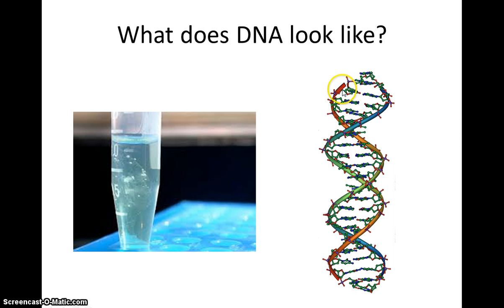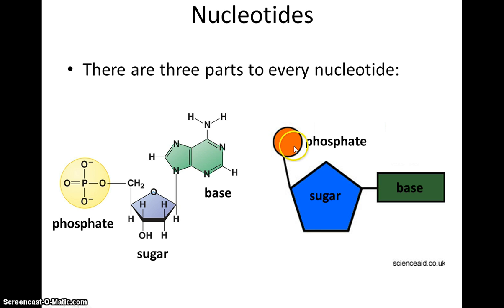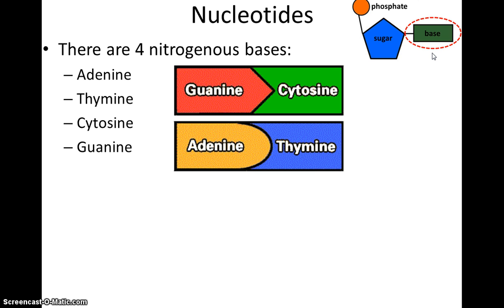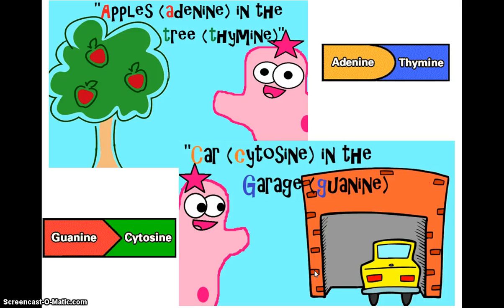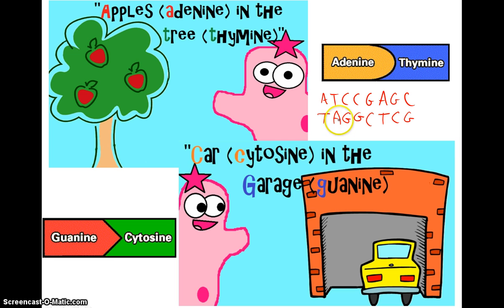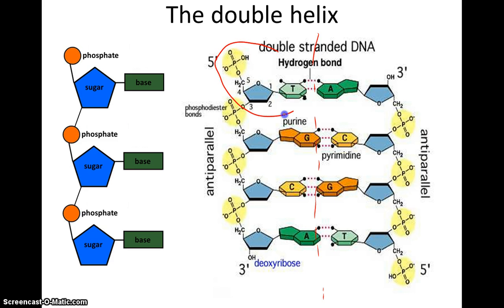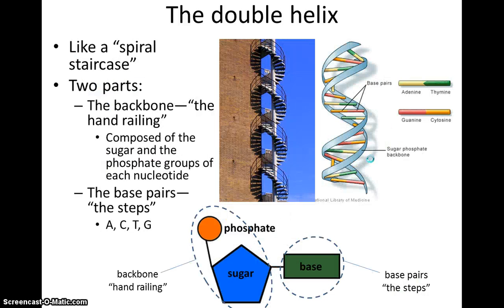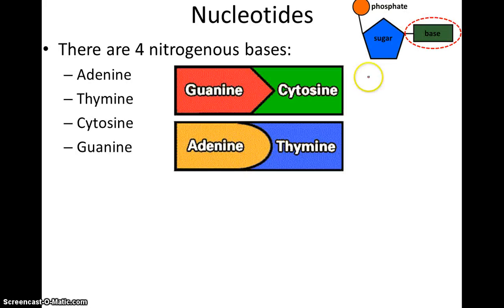structure of DNA screencast